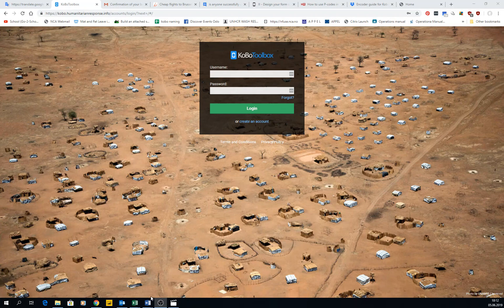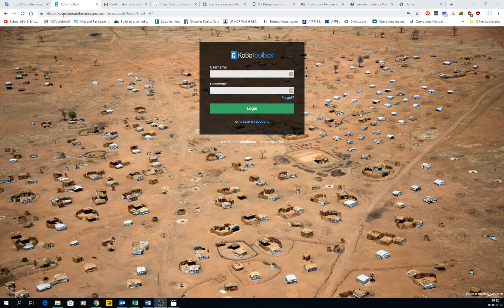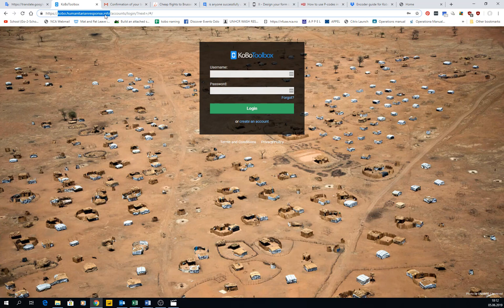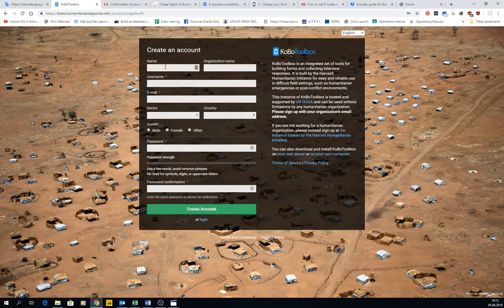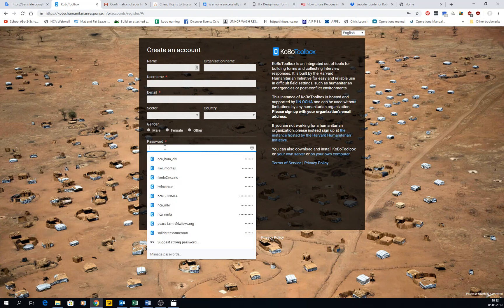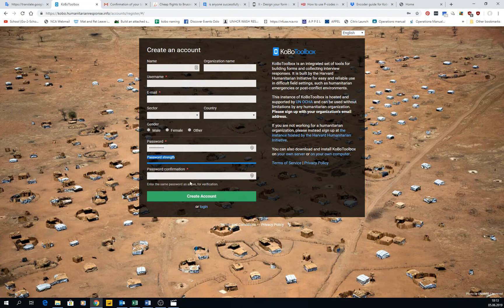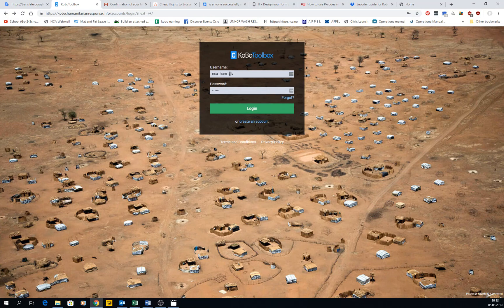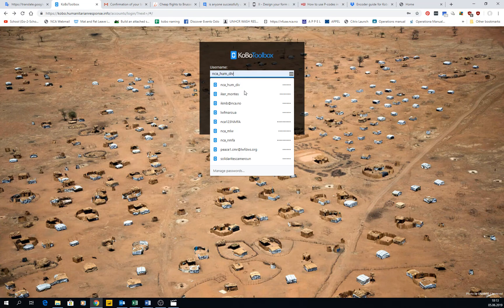0 Creating a user account